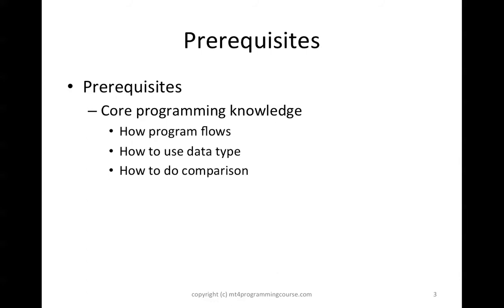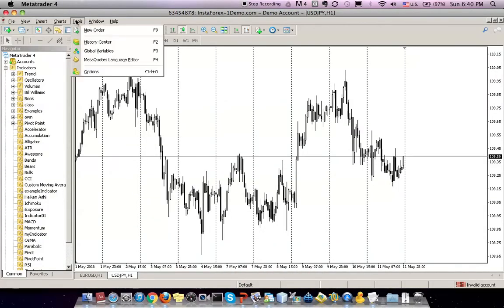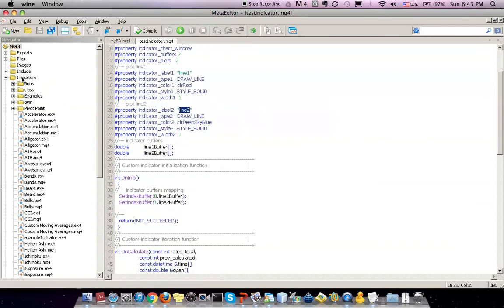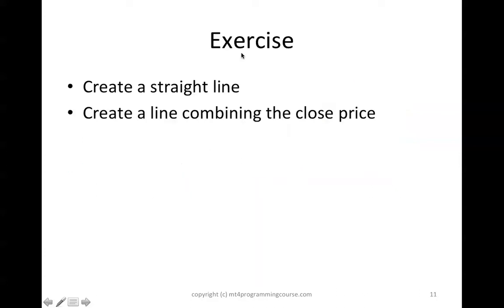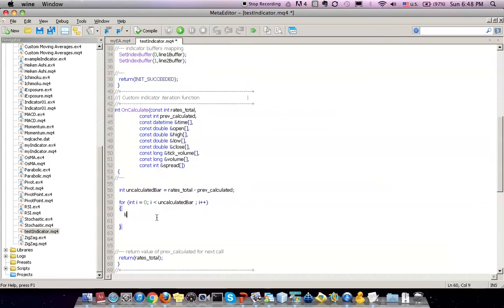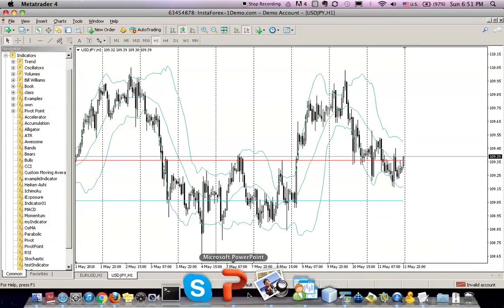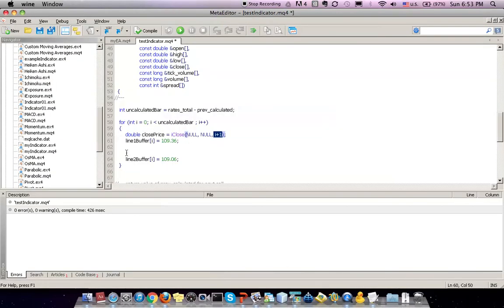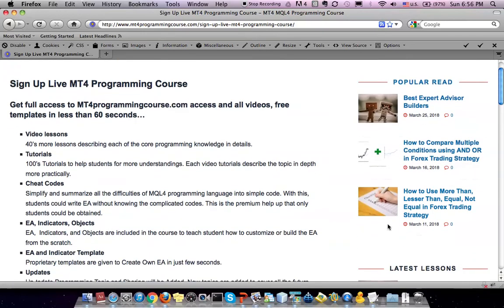How to write MQL4 custom indicator tutorial step by step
In this video, I am going to teach you how to create default indicator through MQL4 Editor step by step. I am also going to show you how to use onCalculated Event to draw line like moving average and MACD.
You could access to the source code at the link above